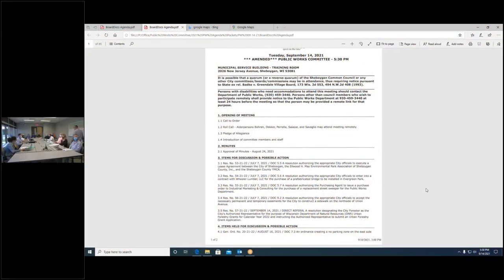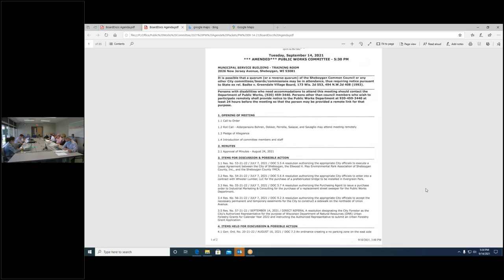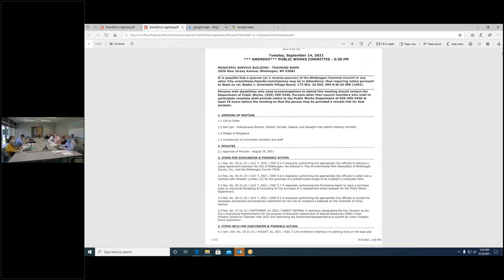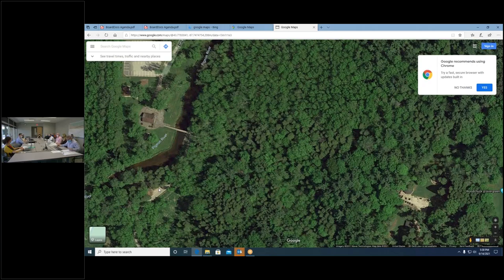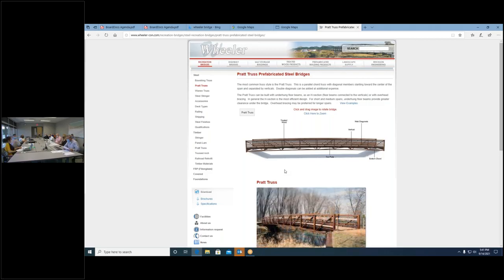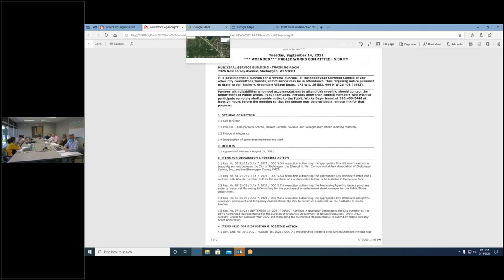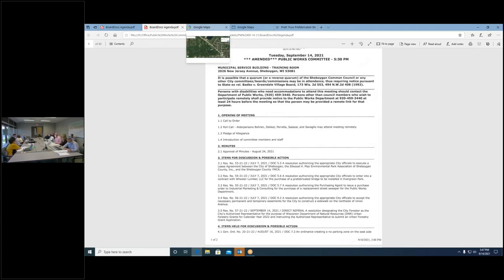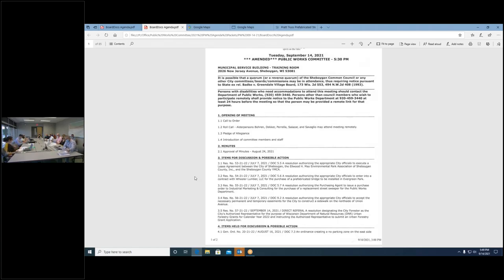Public Works 09142021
PUBLIC WORKS COMMITTEE - 5:30 PM
Tuesday, September 14, 2021
MUNICIPAL SERVICE BUILDING - TRAINING ROOM